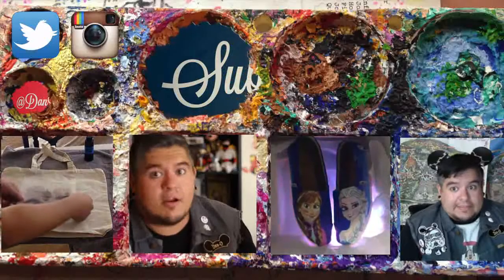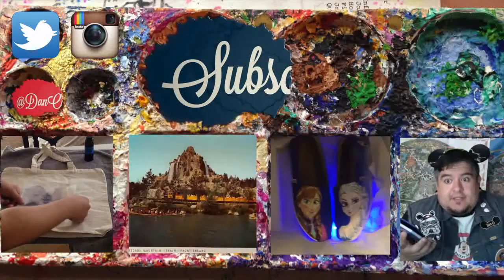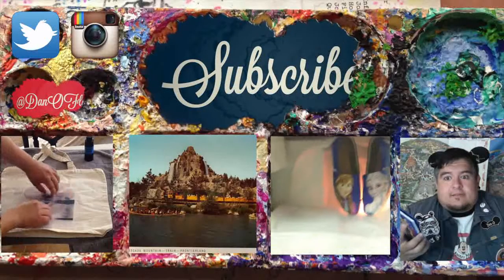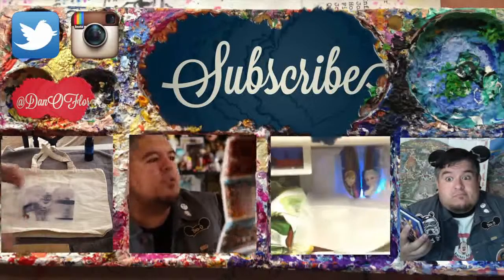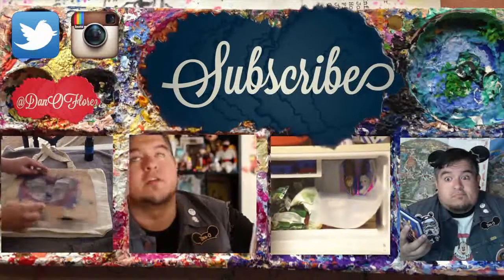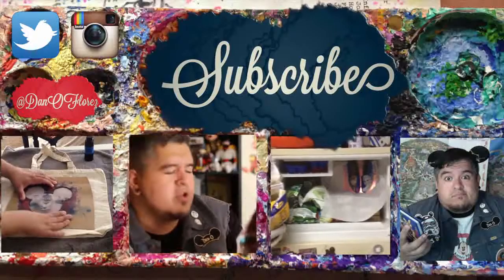Disney DIY| Vintage Disneyland Attraction Poster Custom Painted Shoes | The Dan-O Channel | asics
Disney DIY| Vintage Disneyland Attraction Poster Custom Painted Shoes | The Dan-O Channel